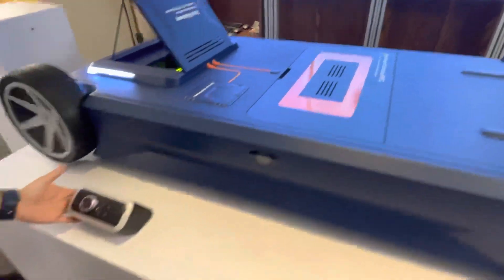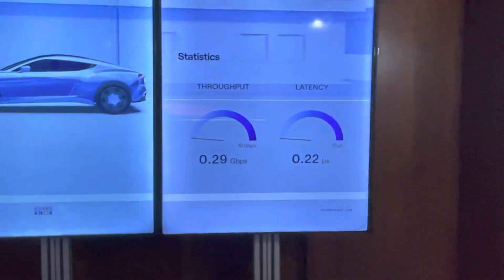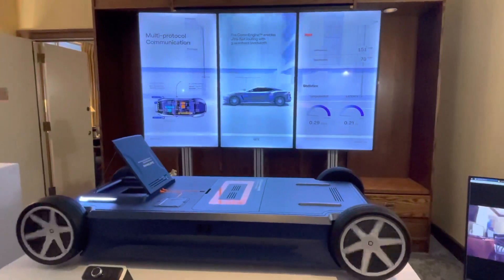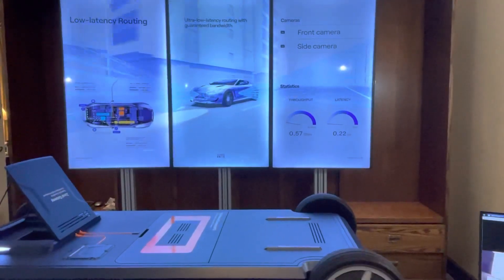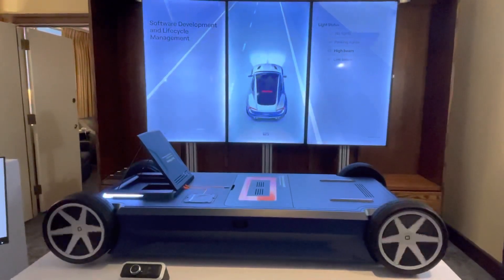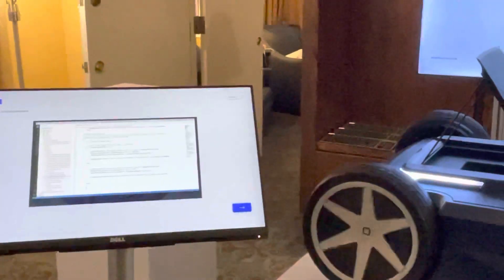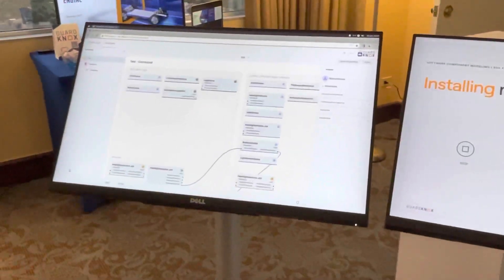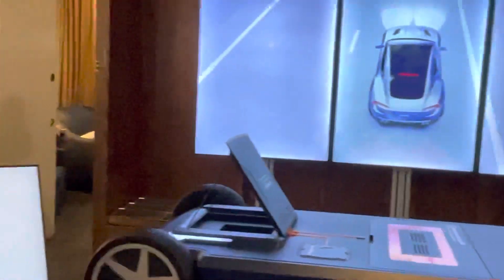CES 2023 - INVITE ONLY TIRIASCast Interview and Demo with Jillian Goldberg - CRO GuardKnox - Part 2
Part 2 of our chat with @guardknox6030CRO Jillian Goldberg at CES2023. Demo of some of their SDV features but also the dev platform which is aimed at accelerating certified code creation for SDV features.